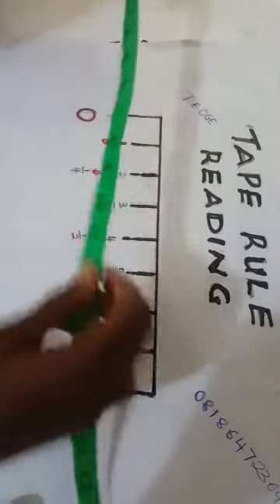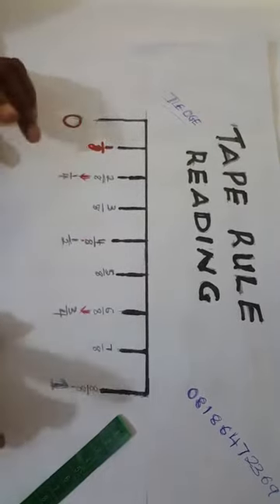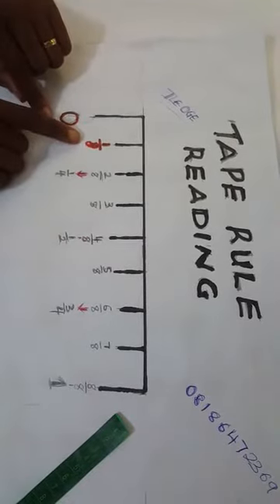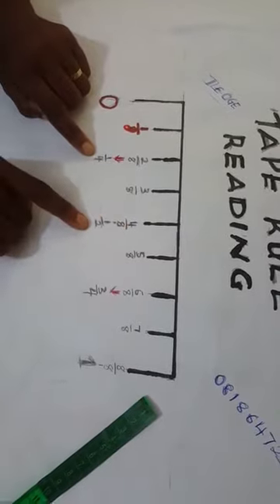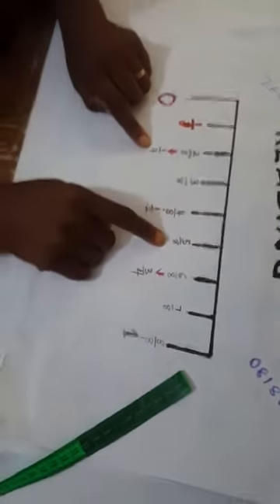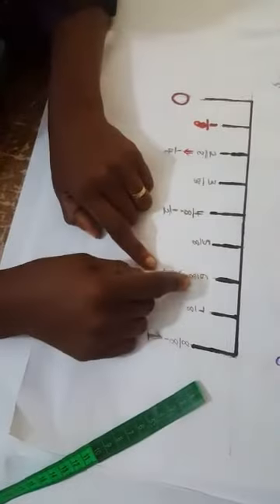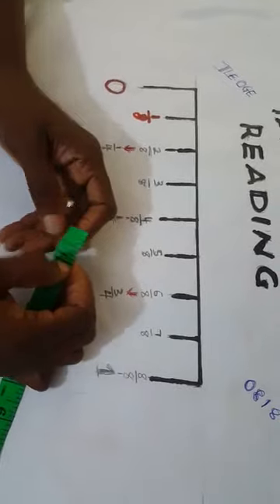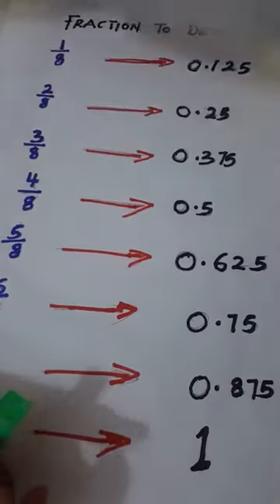Full details on how to read your measuring tape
understanding your measuring tape